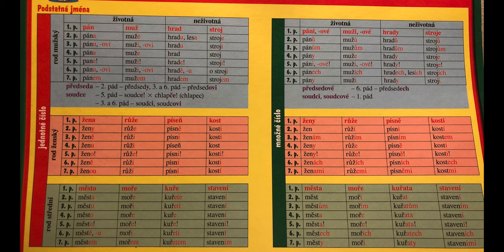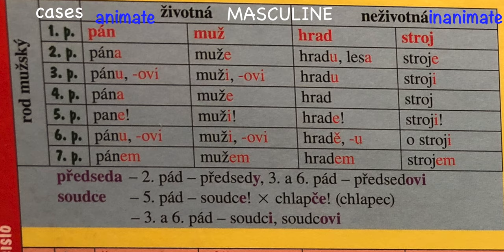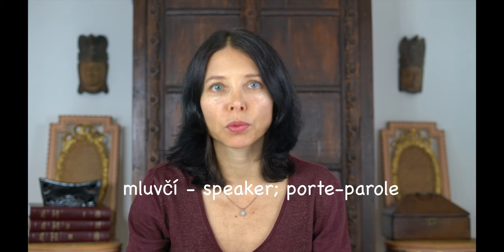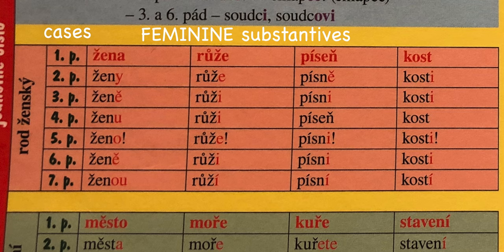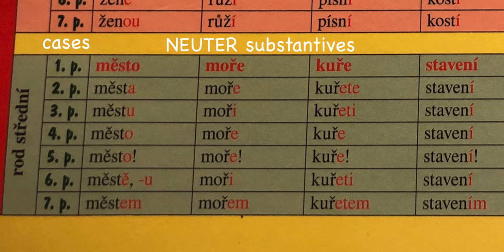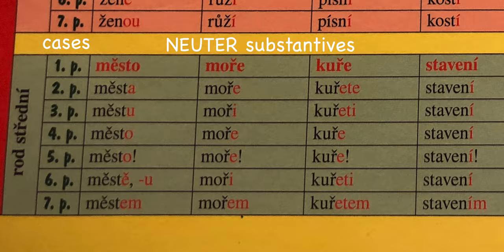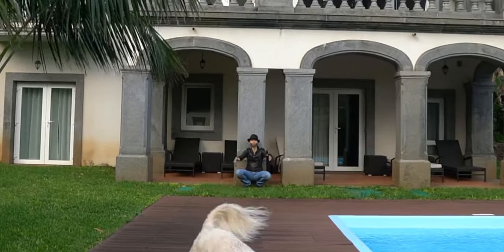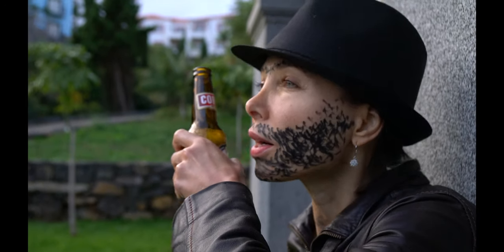The Importance of Genders in Czech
Learning genders is like swimming: once you have mastered them, you will never loose them.